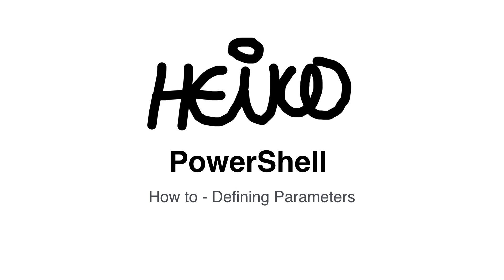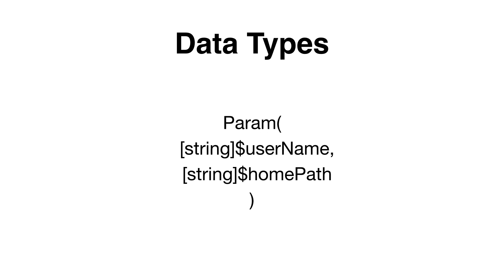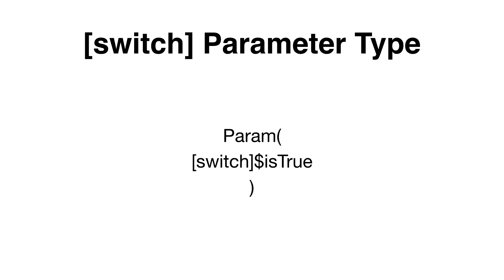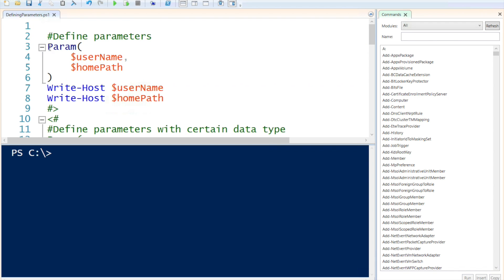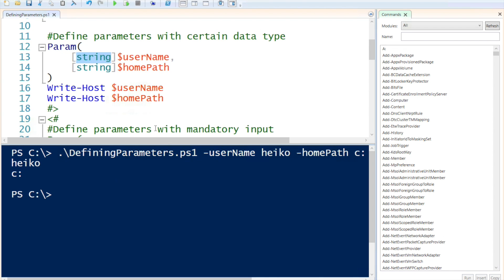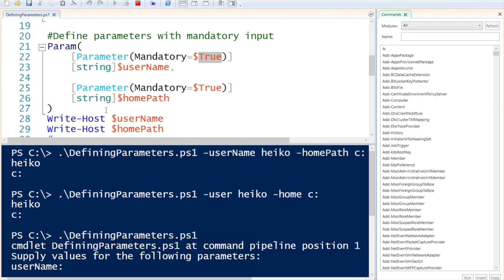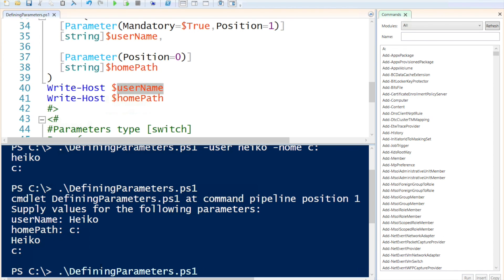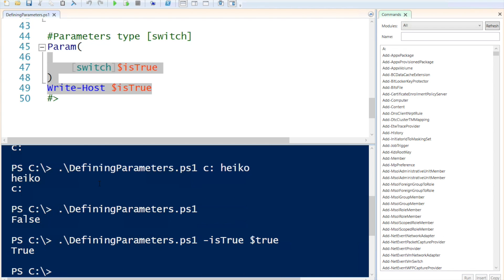Windows PowerShell - How to - Defining Parameters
This video is about Windows PowerShell - How to - Defining Parameters
Prerequisites: Please view PowerShell - How to - Variables to get a full understanding of variables or refresh you memory of how to use variables in Windows PowerShell.